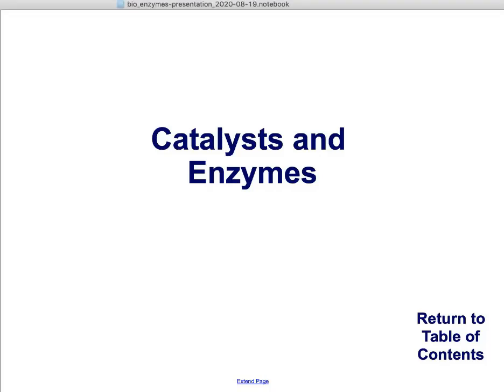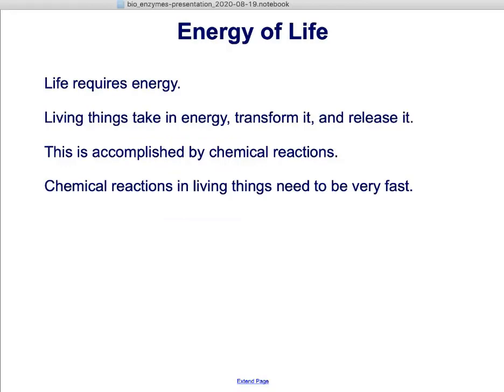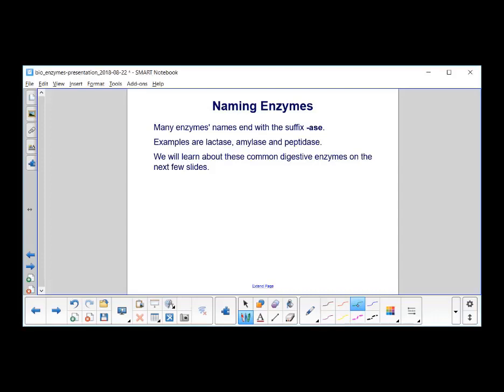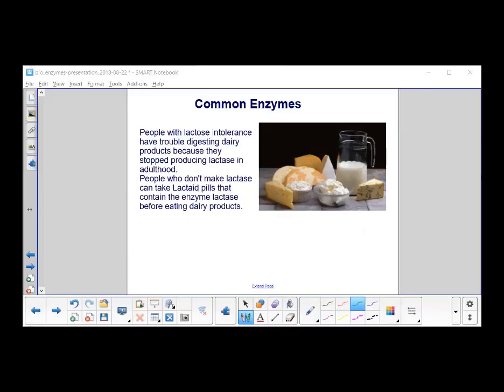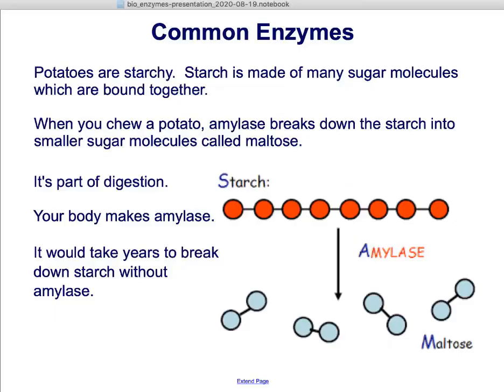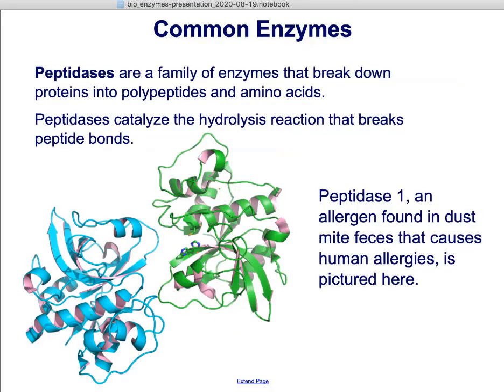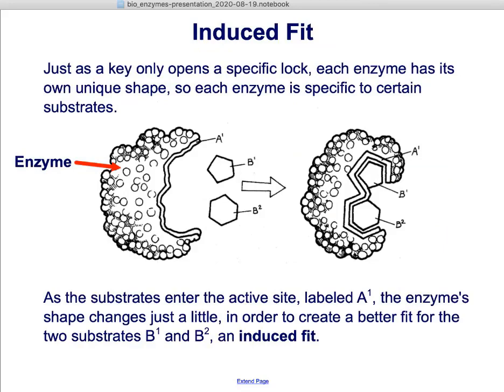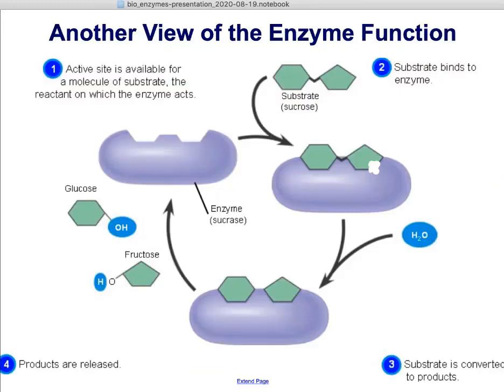Catalysts and Enzymes